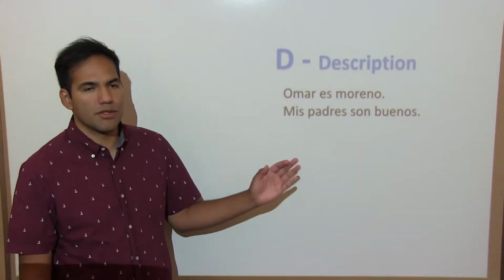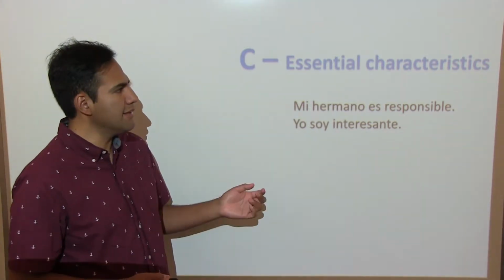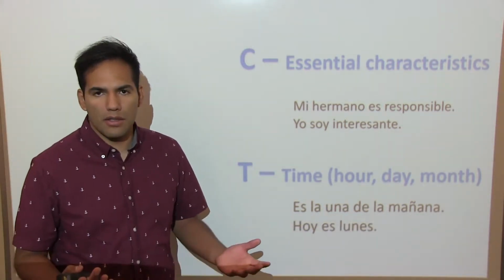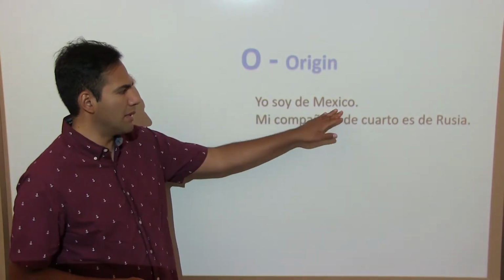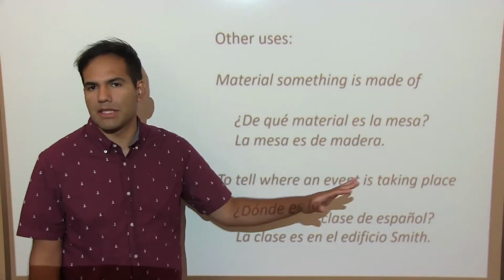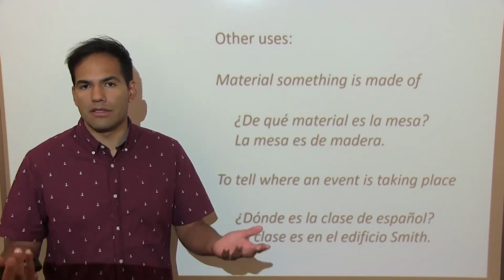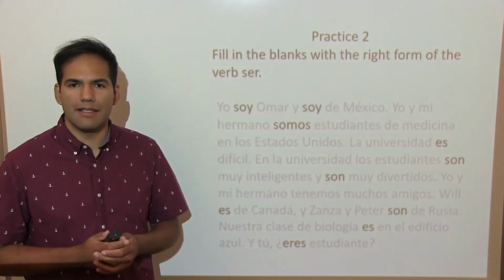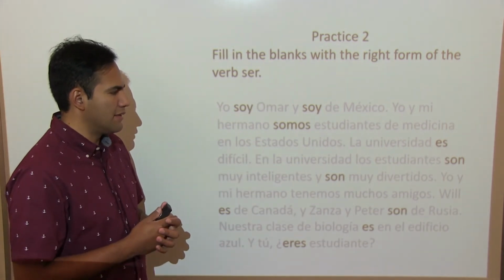Ser vs. Estar Part 2: Use of Ser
This Spanish video is about Ser vs. Estar Part 2: Use of Ser .